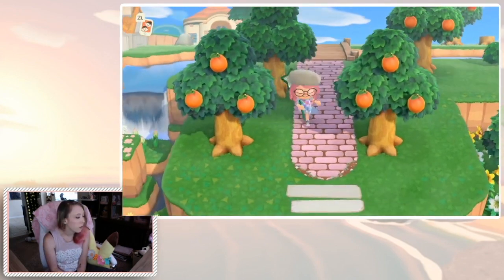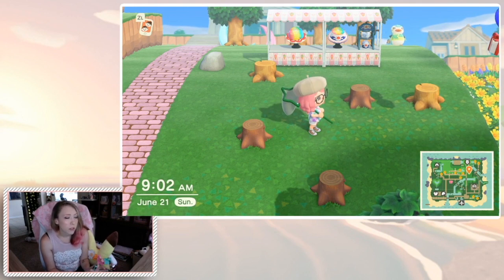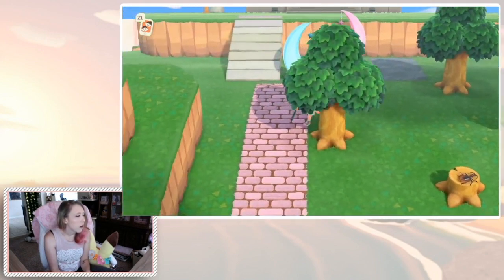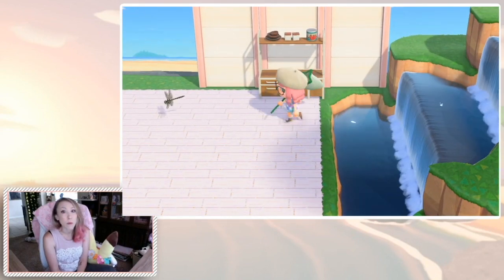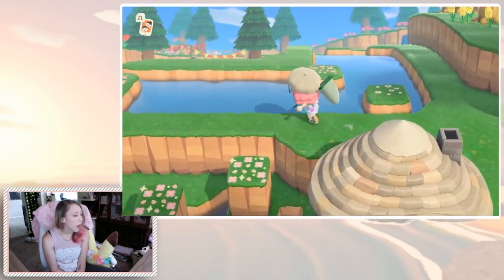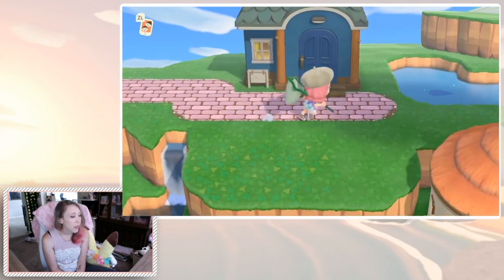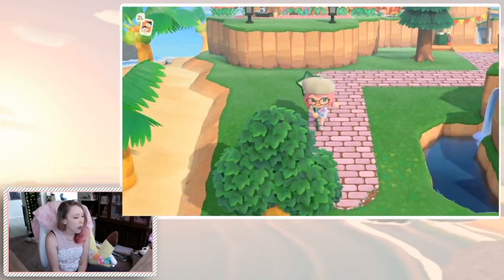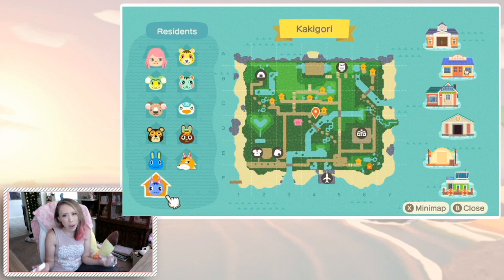Cause I'm paving out my Island! - Animal Crossing New Horizons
Since my last monthly update, I've finally paved out some paths to navigate my island by! See how far my island Kakigori has come thus far and maybe even take some ideas as your own! Next up, decorating!

If you do not have a lot of active friends in Pocket Camp, or none at all, feel free to try and add me! I delete friends that have not been active recently, but if all of my friends are pretty active, I may not be able to add you. My code is below:

SONG: Crossing by SheepWave

~*~ See these lovely people! ~*~